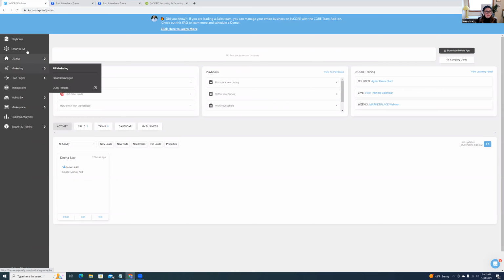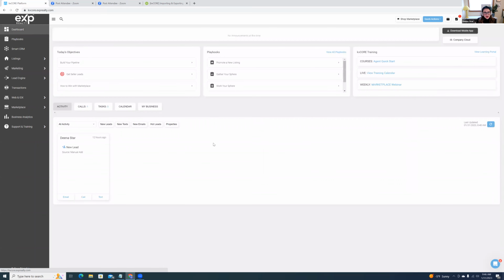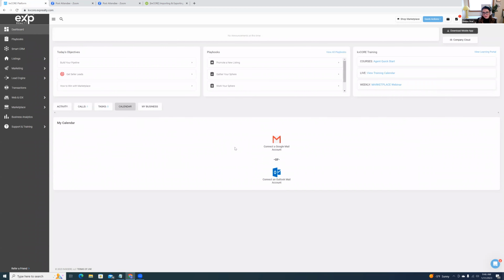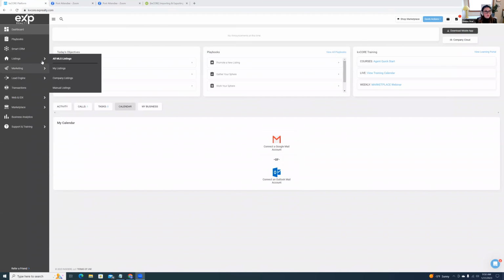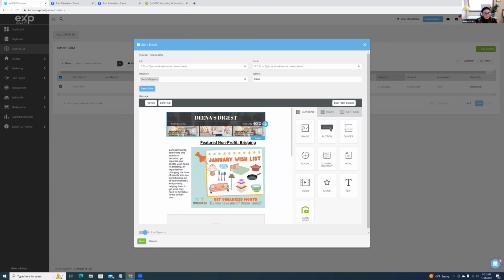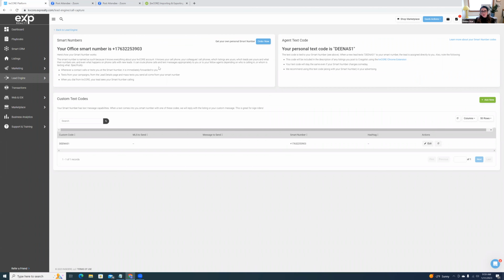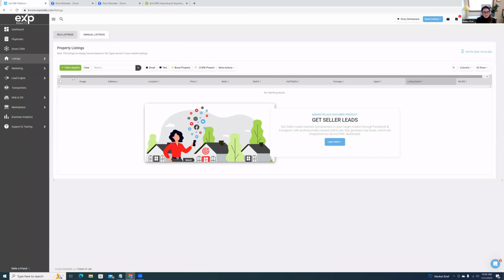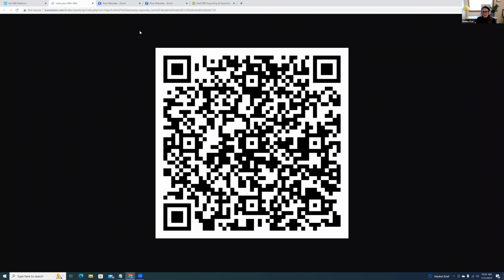CRM Best Practices w/ KvCore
Let’s be real… We are FINALLY getting a CRM, I am no expert, so I’m bringing you one ✌🏻 @deenastar.realestate Best practices boiled down.

⚡️ KELLY BROWN // Brokered by eXp ⚡️
Need more COLLABORATION & TRAINING?